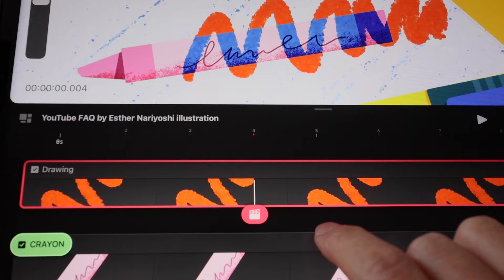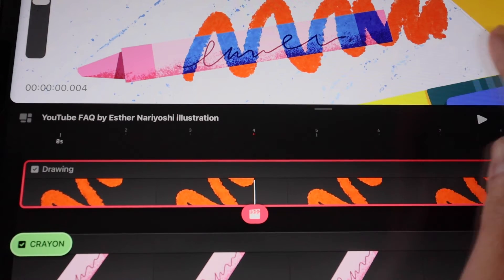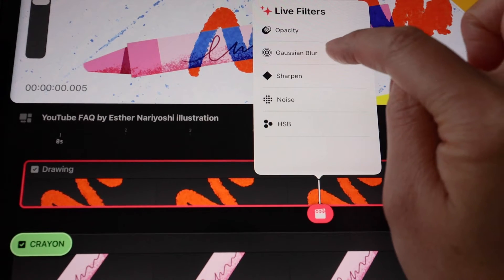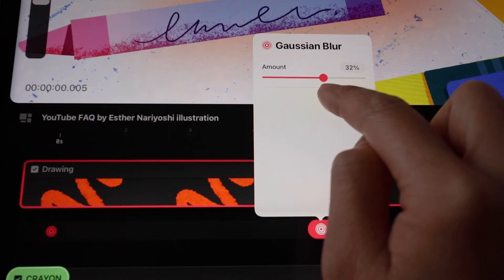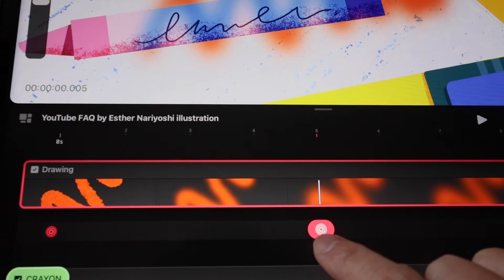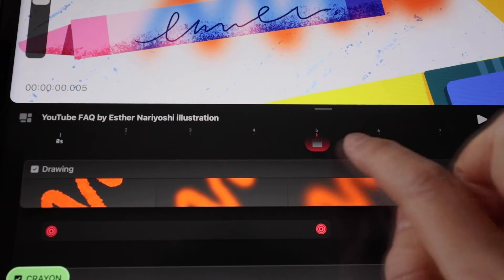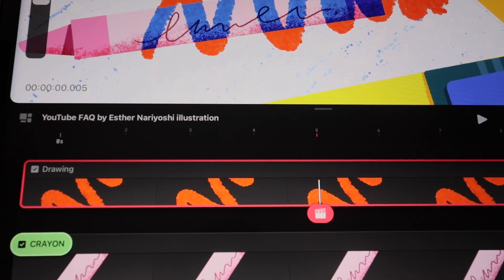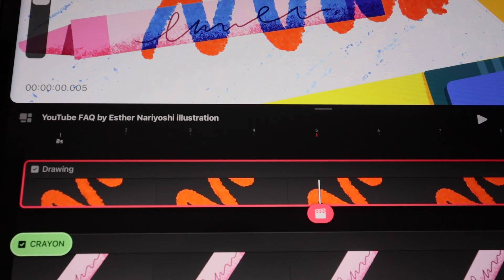How to Gaussian Blur in Procreate Dreams | Procreate Dreams FAQ for Beginners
🎨 Tutorial Overview:
Join this tutorial to learn how to apply a Gaussian blur effect to your content in Procreate Dreams. Perfect for artists looking to add depth or focus effects to their digital artwork. Download the project file in the description to try it out yourself!

🖌️ What You'll Discover:

The steps to access and apply the Gaussian blur filter.
Adjusting the intensity of the blur using a slider.
Creating and managing keyframes for dynamic blur effects.
🛠️ Key Techniques:

Navigating to the filter options and selecting Gaussian blur.
Using the playhead to apply the blur at specific time points.
Deleting keyframes and the entire keyframe track for blur adjustments.
🔧 Practical Application:

Enhancing your Procreate Dreams projects with professional-looking blur effects.
Controlling the level of blur for creative and aesthetic purposes.